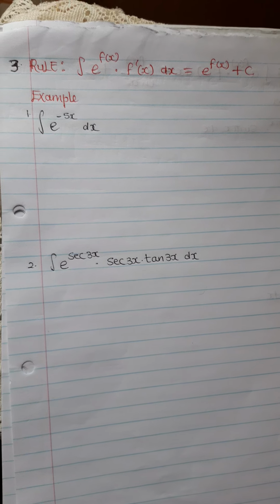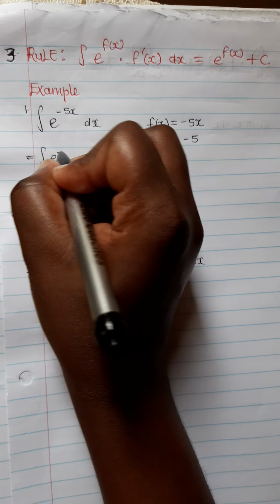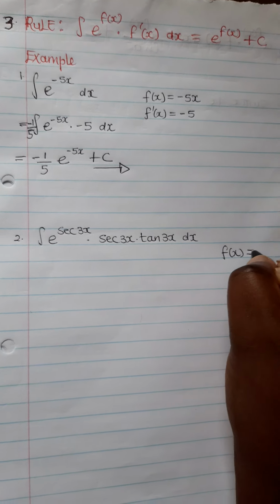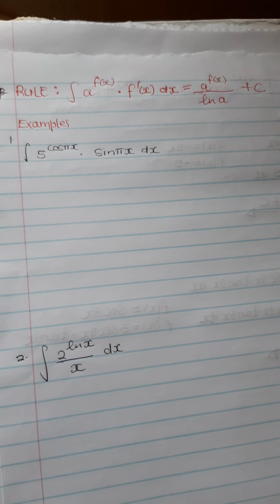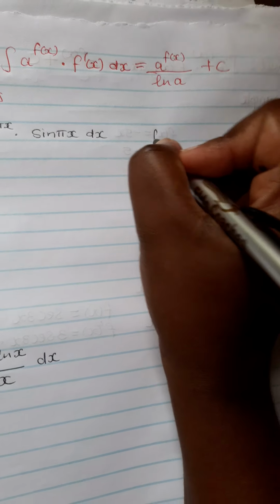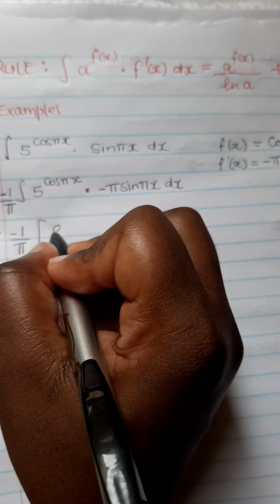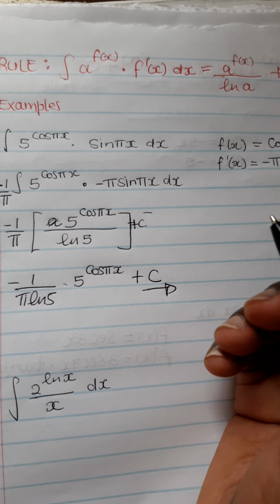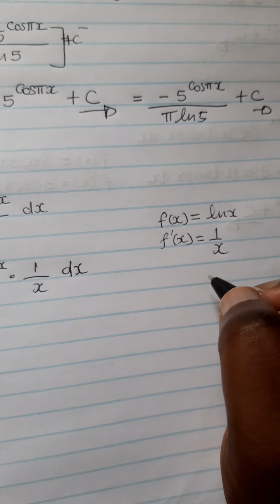3rd and 4th Rule: Integration by inspection